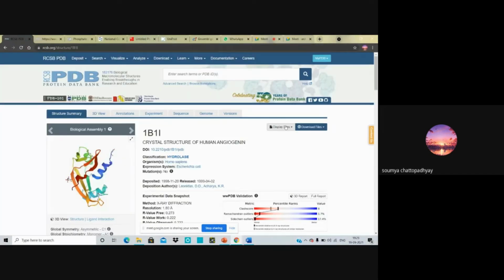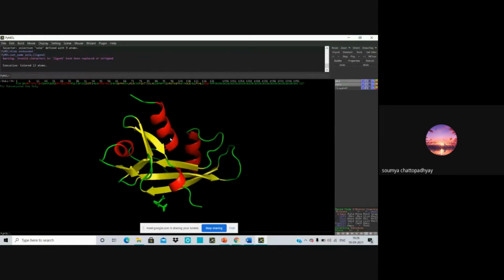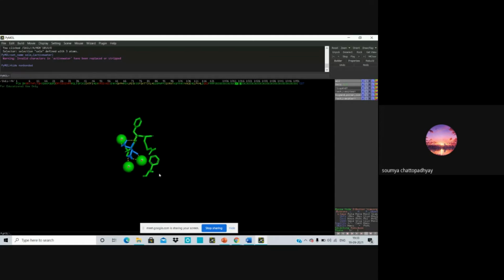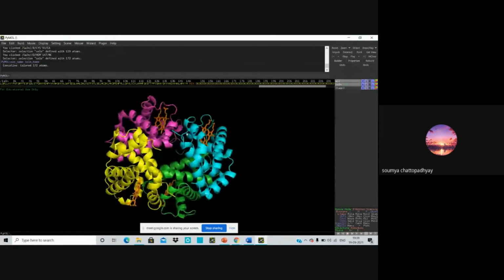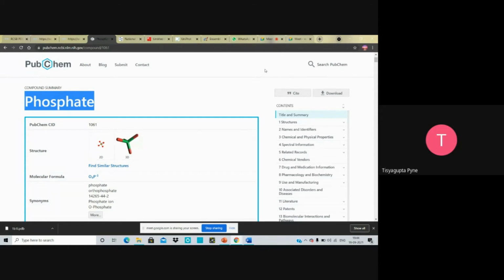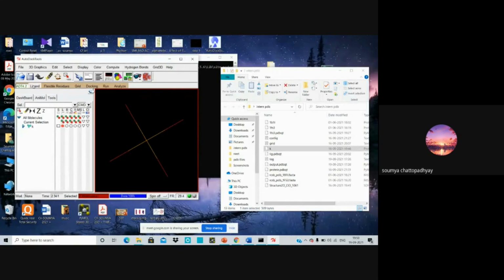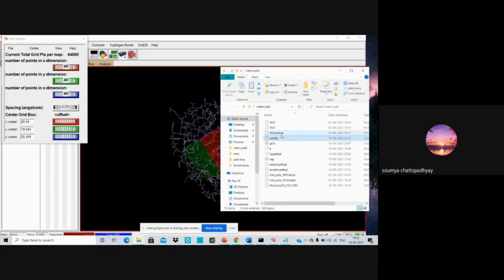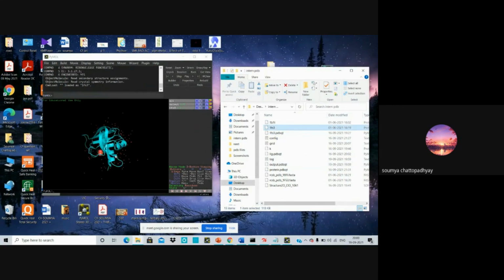Protein visualization & brief introduction about Molecular Docking | Part 2 | ISERC I/O (19-09-2021)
ISERC I/O is a weekly (or fortnightly) organized seminar at ISERC in which students of ISERC share their knowledge with others.

This week I/O was given by Soumya Chattopadhay, 2nd Year Student of Five Years Integrated M.Sc. at ISERC, Visva Bharati.

Abstract:
It is mainly be a basic demonstration how to visualise a protein through PyMol and brief introduction about molecular docking